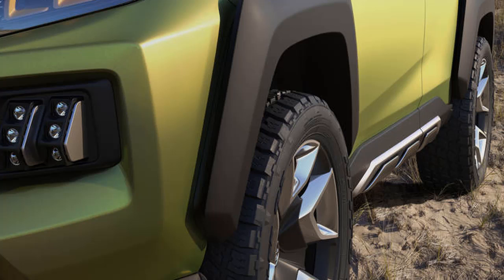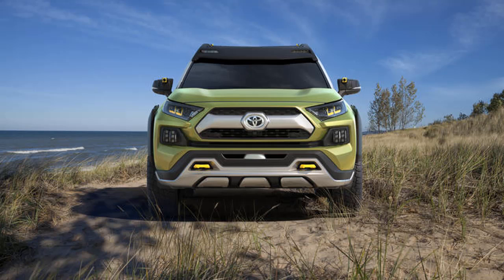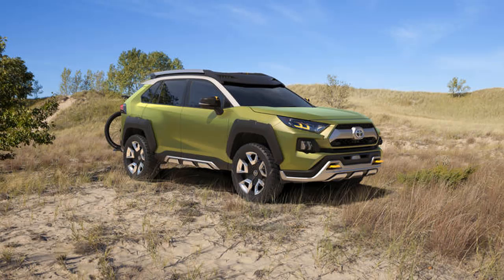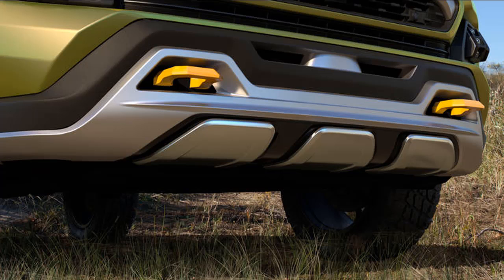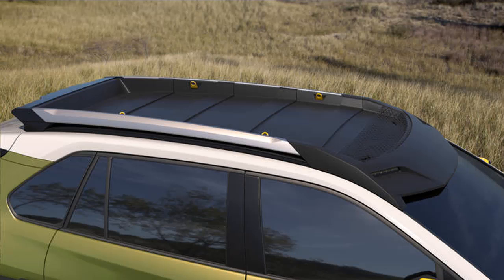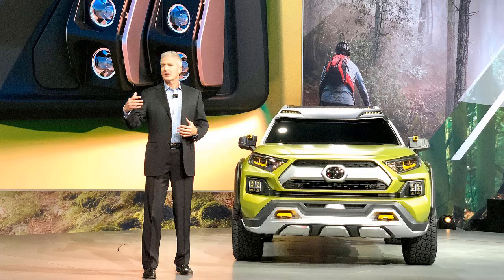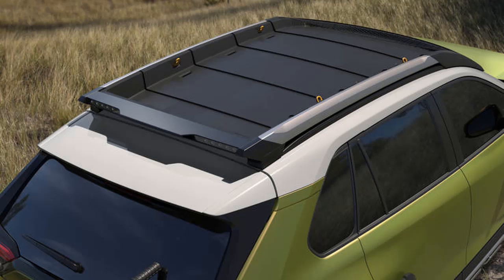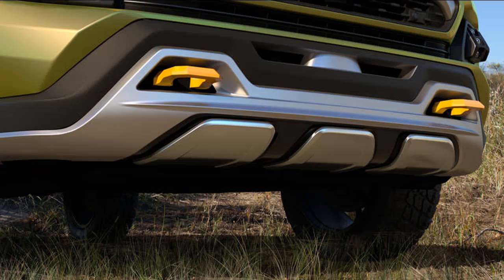Auto Show 2017 Las Vegas : First Shift Jeep promises plug in hybrid Wrangler |Wold Car 24/7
Welcome to Chanel Wold Car 24/7
Auto Show 2017 Las Vegas : First Shift Jeep promises plug in hybrid Wrangler |Hot New Car